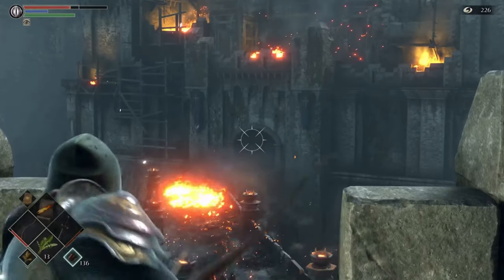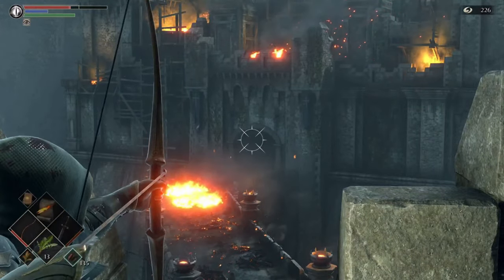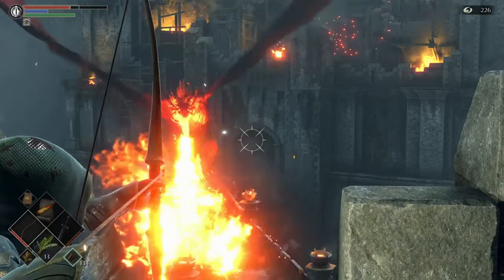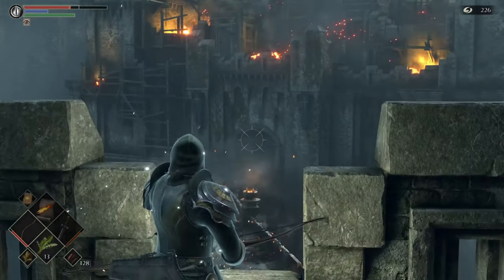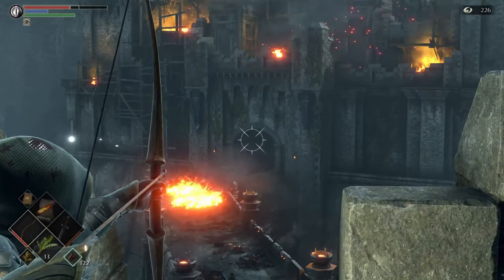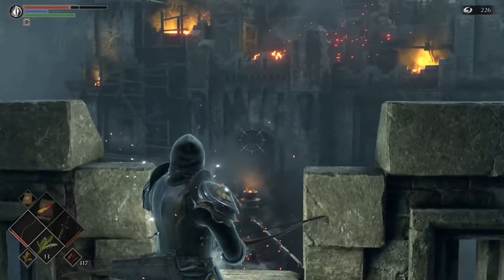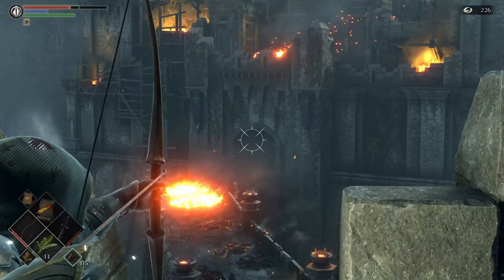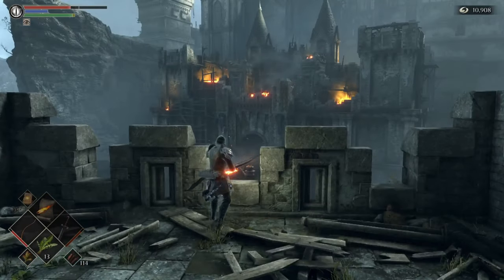DEMON'S SOULS - Defeat The RED DRAGON At The Lord's Path - PS5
Quick video showing how to defeat the Red Dragon at 'The Lord's Path' (Level 1-2) in Demon's Souls.

Amazon Storefront: